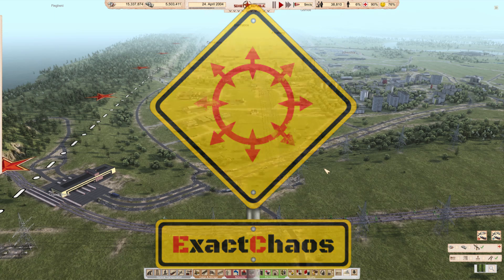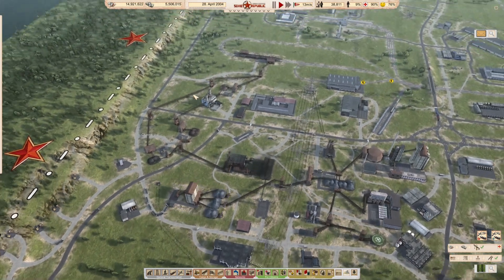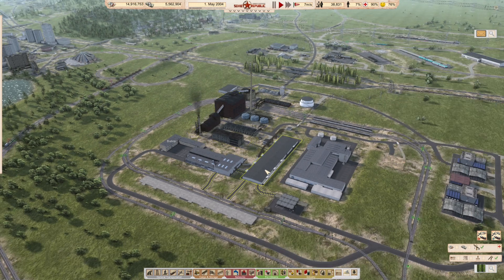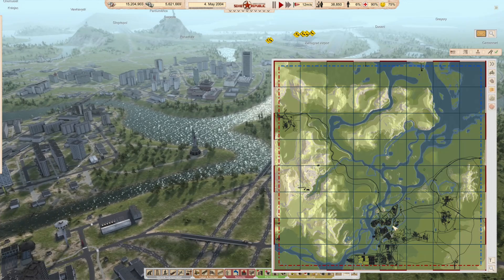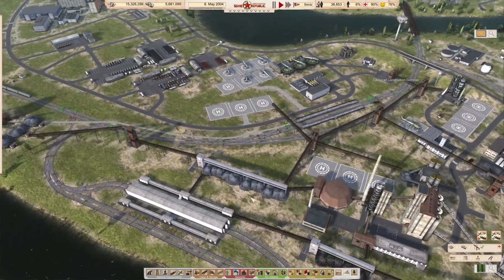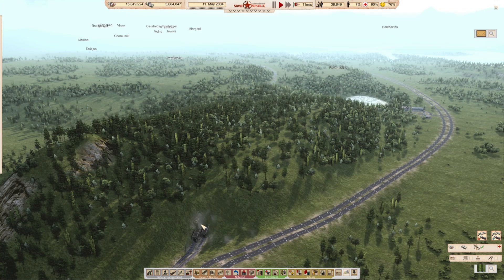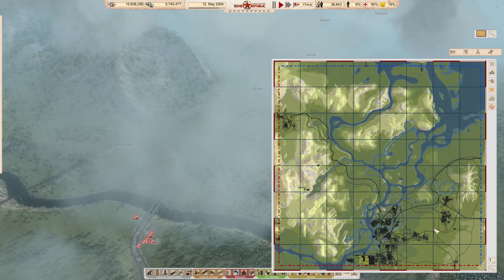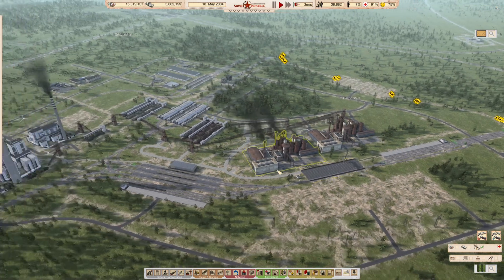The End - Realistic Mode - Workers & Resources: Soviet Republic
In this series we play Workers & Resources: Soviet Republic using the new realistic mode, that’s right no getting out of jail with mistakes, and we look at what is new since we last played. WR:SR is an intensive city builder and resources tycoon hybrid. You plan and build your city, but also manage the economy of your glorious soviet republic. This includes, managing workers and resources to create or import what the republic needs and to export the surplus and maintain a healthy bank balance. In this series we go so far as to manage electricity infrastructure and fuel for vehicles. It is awesome, trust me.